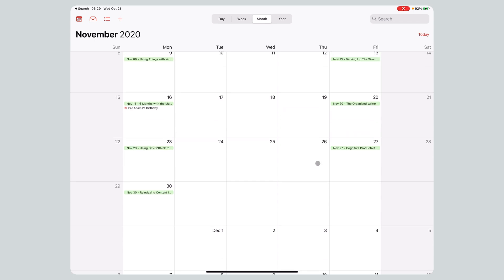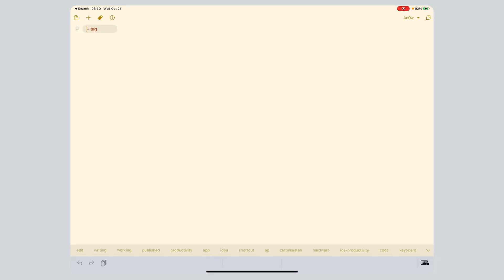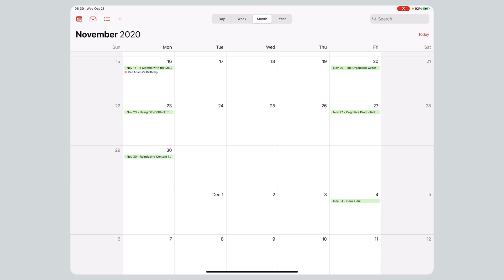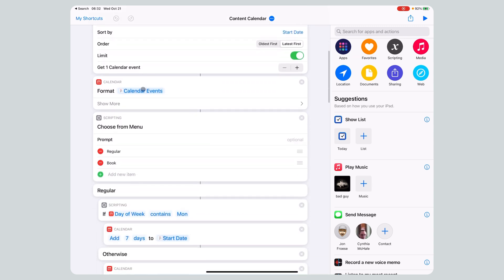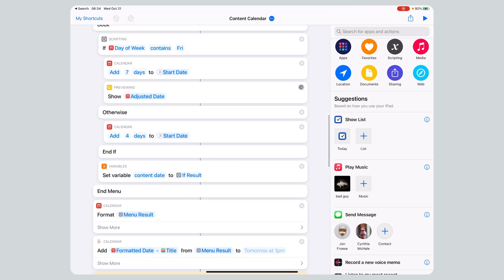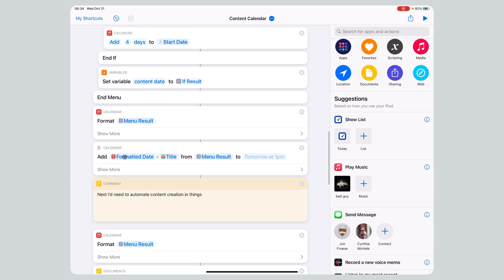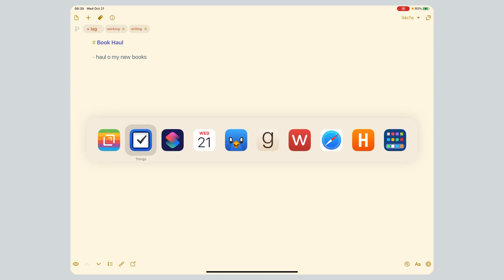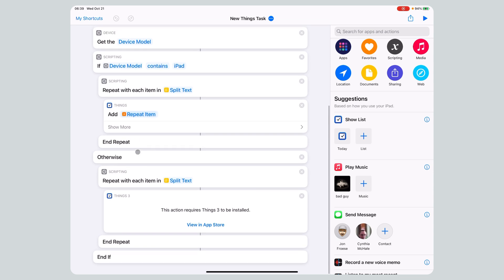Automated Content Calendar with Things 3 and Shortcuts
As I’ve moved my task management to Things 3, I needed to automate my content calendar again. Today I’ll walk you through the Shortcut needed to automate my content calendar with Drafts, Things 3 and the built in Calendar on iOS.

## Links

## Courses

## My Gear